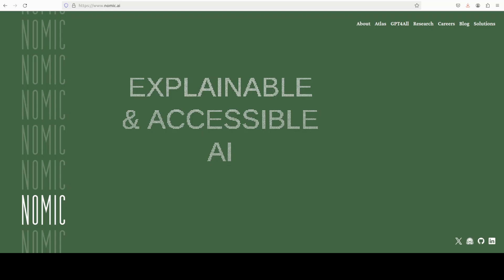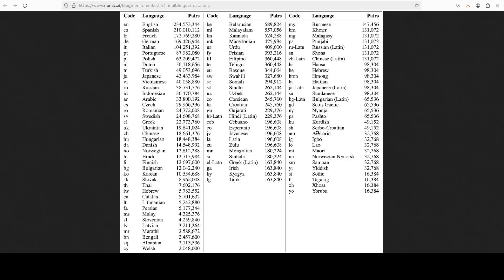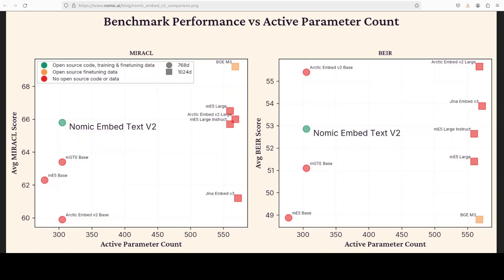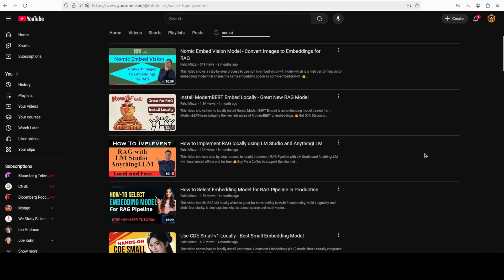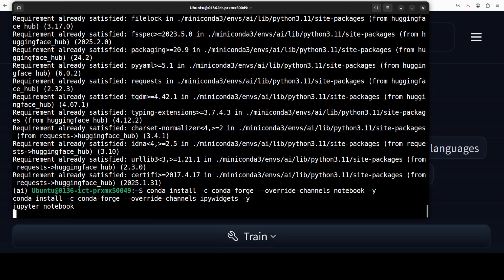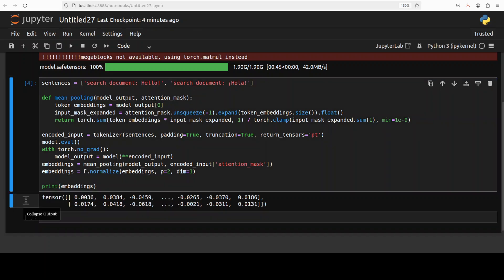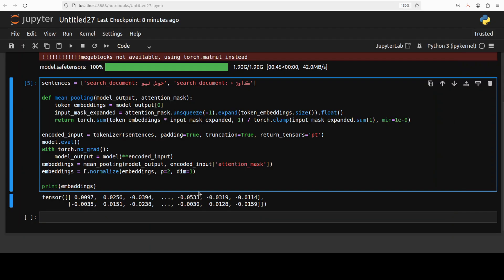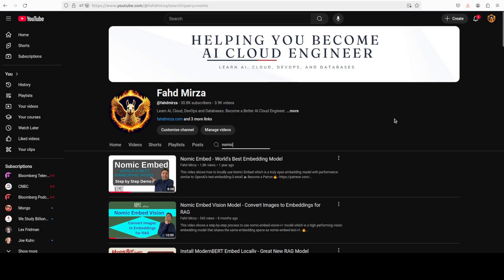Nomic Embed Text V2 - Multilingual, Mixture-of-Experts Embedding Model - Install Locally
This video shows how to locally install Nomic Embed Text V2 Moe, which is first embedding model based on the Mixture-of-Experts.